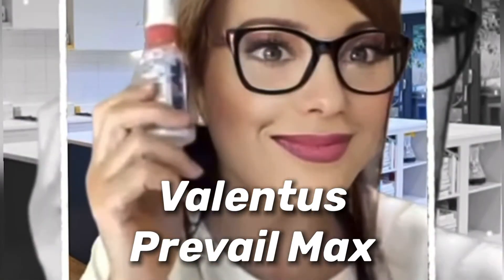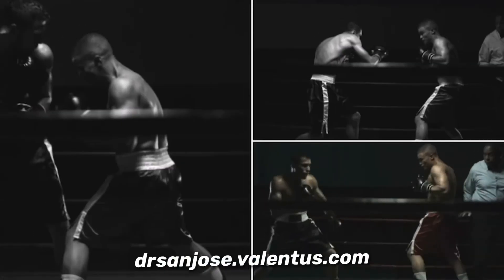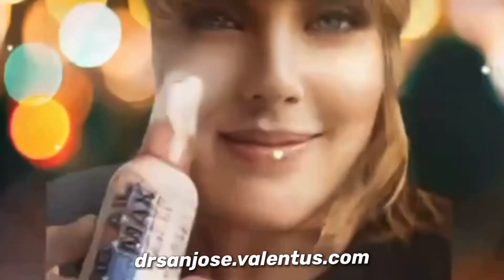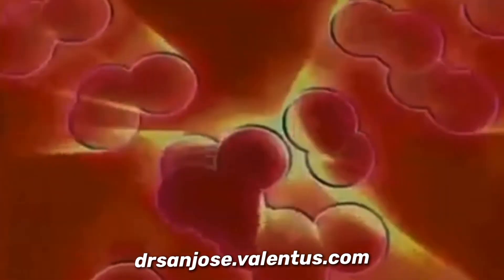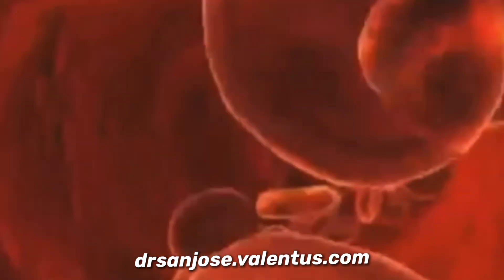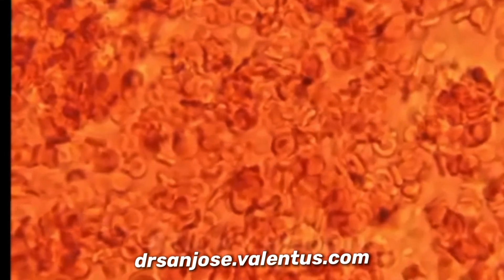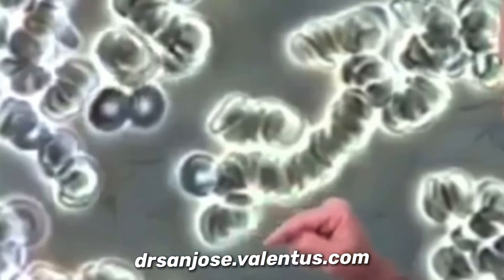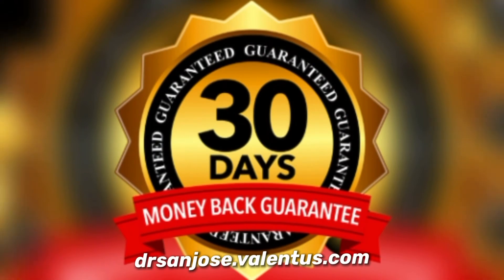Valentus Prevail MAX Spray